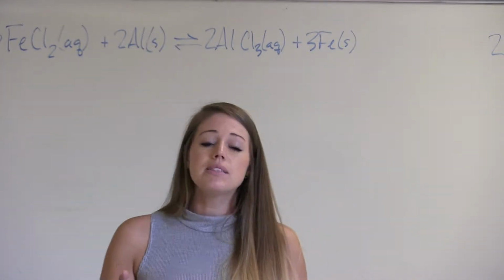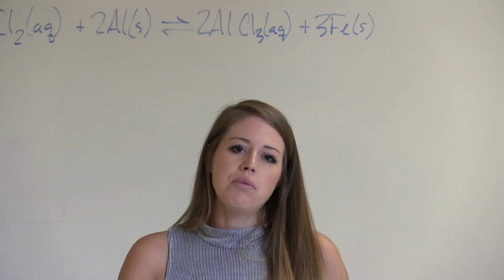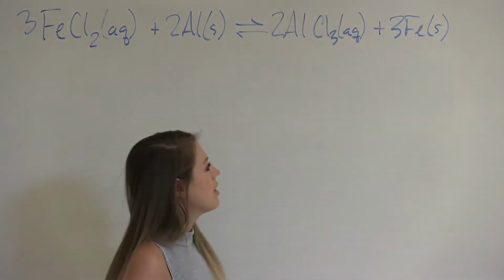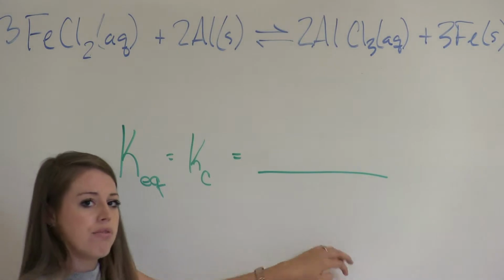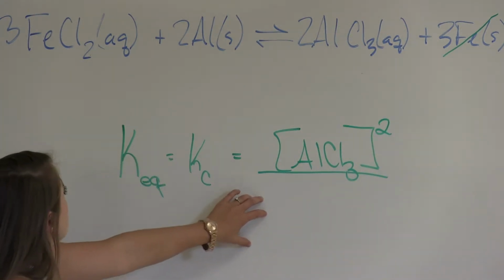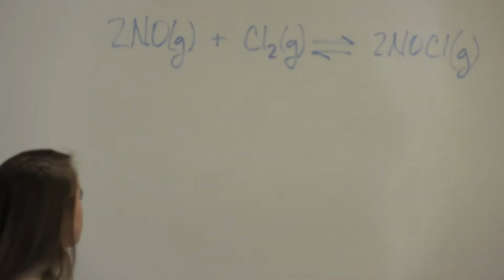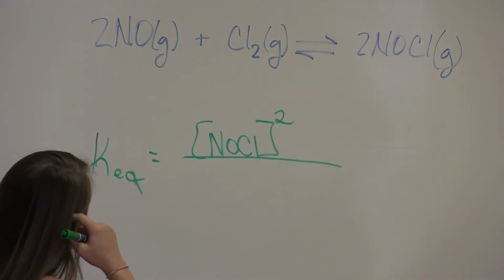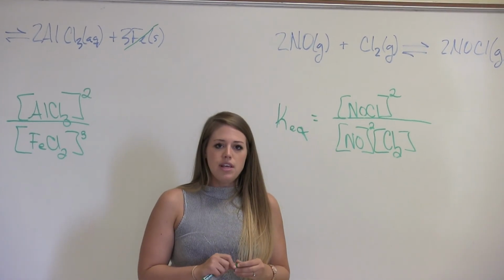U8V3H Equilibrium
Unit 8 - Equilbrium